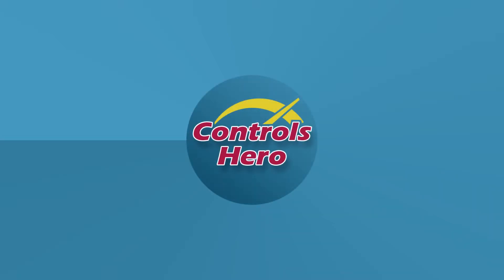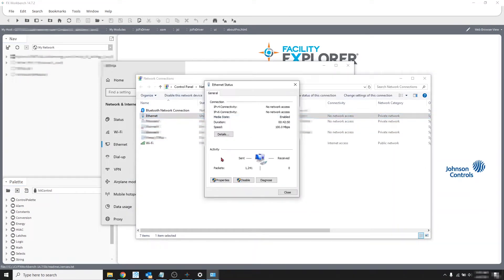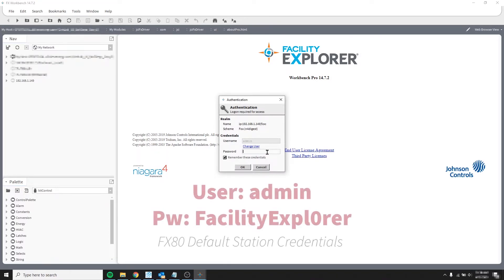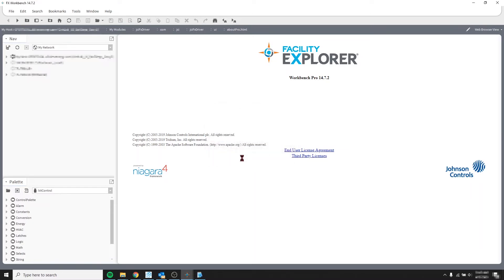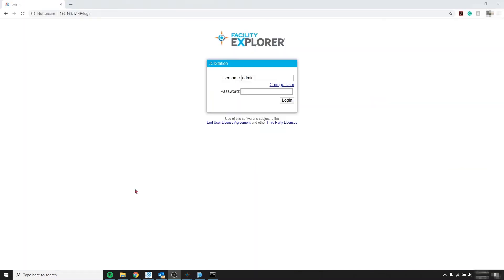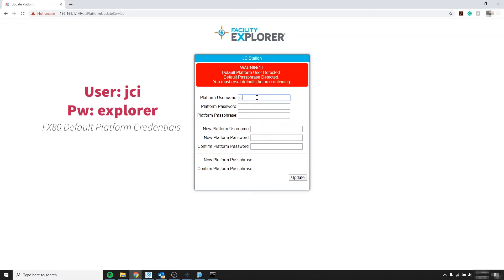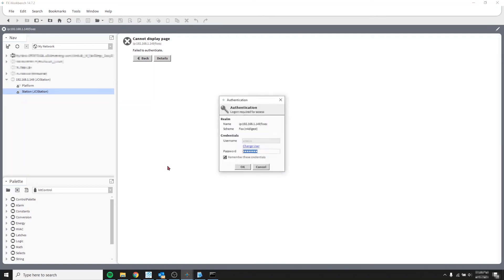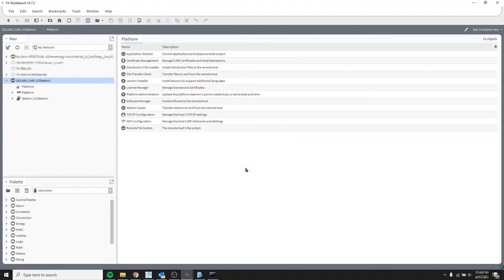Login to a Brand New FX80 JACE from Johnson Controls.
In this training or video tutorial, I will be showing you how to connect and login to a brand new out-of-the-box Johnson Controls FX80 JACE. This is an N4 Niagara based supervisory device.

I will be showing different methods of commissioning / connecting to this JACE (FX Startup). That is using the Chrome web browser and the Facility Explorer Workbench 14.